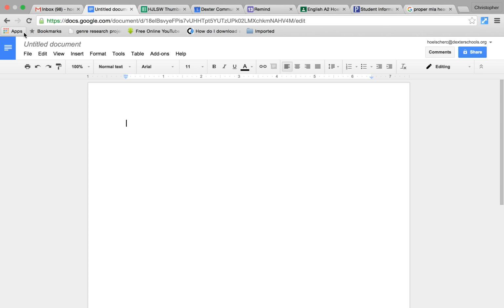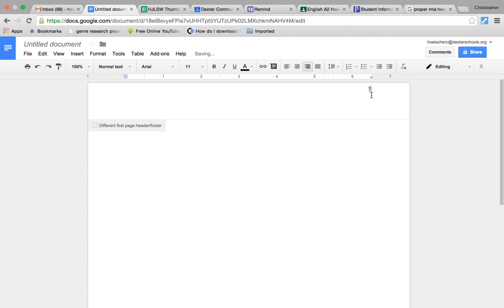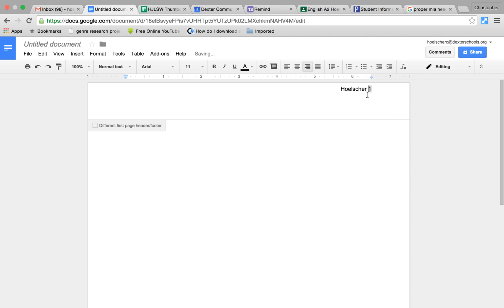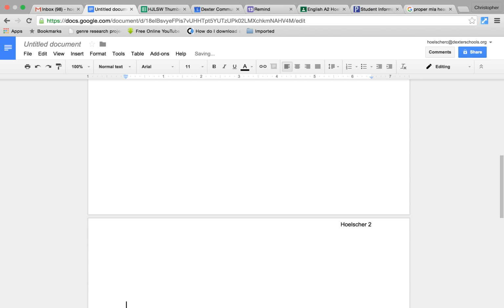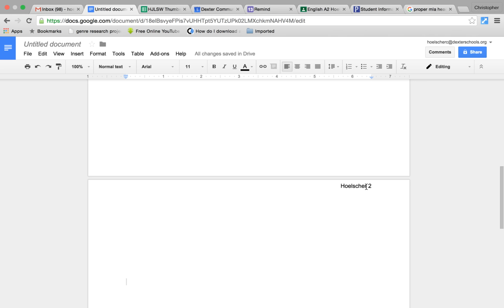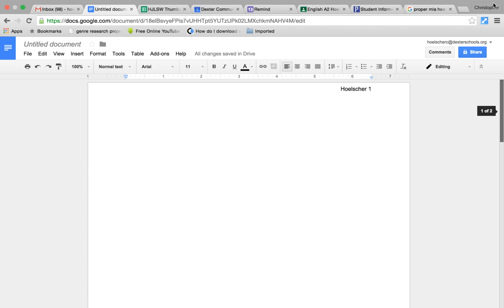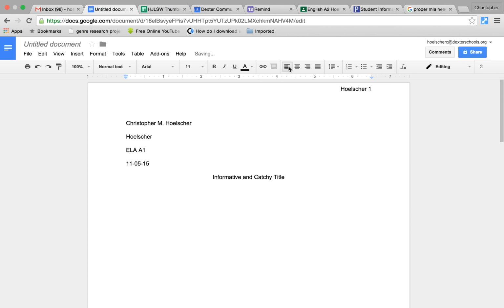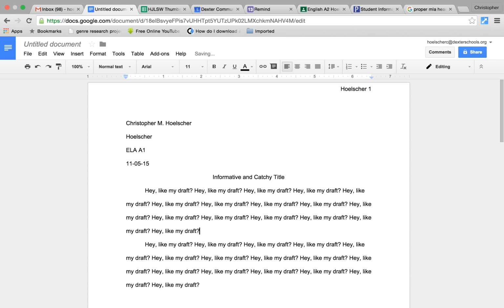Setting Up Your Papers with MLA Format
Mr. Hoelscher walks his students through some basic MLA formatting. This video DOES NOT include internal citations or works cited.